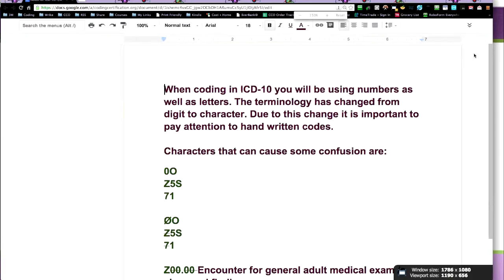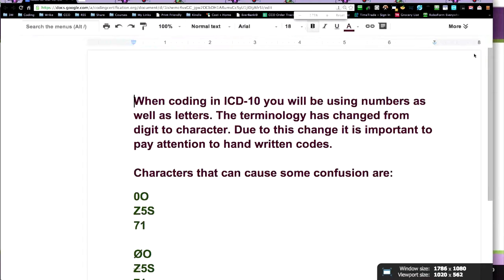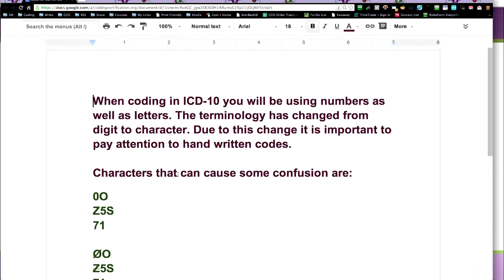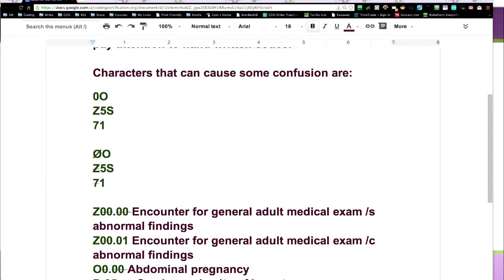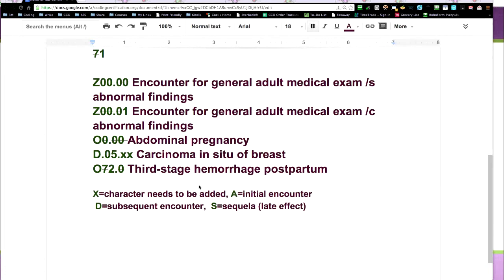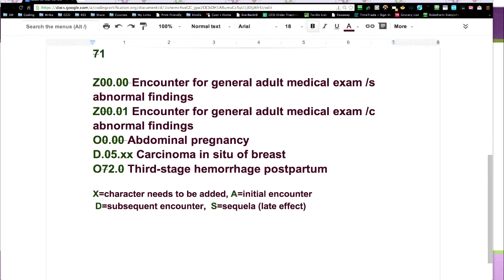ICD-10 Training | ICD-10-CM Course Notes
Join the free CCO Academy community and earn 2 free CEUs

Alicia: . I just did an ICD 10 CM course with the AAPC and because I'm a CPC-I like Laureen did, we have been able to go ahead and take the proficiency ICD-10 exam and that's what you guys will be taking in 2014. You know what, you're not going to have any trouble with it.

I think that it's not the challenge that everybody is scared about. The closer we get to 2014, there are so many resources out there besides our... we have our mini courses and we have a full course in ICD-10 soon too. But there're a few little things that you need to prepare for. One of the things is that you no longer are using just numbers when doing ICD-9. You had 401.9 was hypertension and you never saw in an ICD-9 code a letter; so they've changed the terminology and it's no longer digits, but they're going to call them characters. That is because you're going to see numbers and letters.

So, with that being said, there are some letters and numbers that get a little confusing. I made a note of a couple of them. The number zero and the letter "O" when you write those together, nothing distinguishes them apart. And sometimes, when you're typing, it doesn't distinguish them depending on what fonts you're using. And I know some of you know this because after the webinars, or if our students get an access code to something special and if it has a zero and an "O" or vice versa, it can get very confusing.

Get more ICD 10 coding tutorial, ICD 10 procedure codes, ICD-10 diagnosis codes, medical coding training, medical coding certification